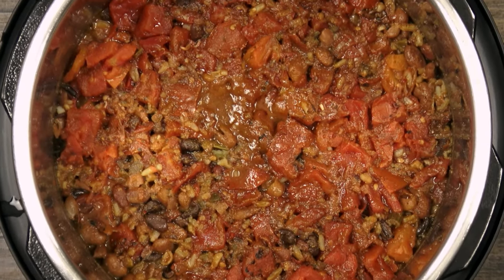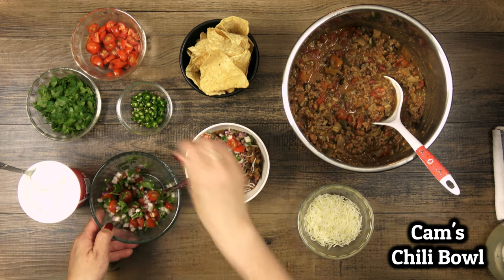Bear Creek "Darn Good" Chili with Ground Beef and Tomatoes | Instant Pot - Viewer Request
I enjoy trying out new products so I was excited to get this request from a viewer. I’ve seen Bear Creek on the shelves at several stores, but never felt the need to buy it. I’m glad I did and it’s going on my “watch-for-a-sale” list. This chili mix is full of flavor and all I needed to do was add some meat to “beef” it up and a few other ingredients for extra flavor and texture.

Just a few notes/suggestions:
    • Reduce Cooking Liquid: The stovetop recipe on the back of the package calls for 7 cups of liquid (water) and a whole 6oz can of tomato paste. But remember that there is no evaporation in a pressure cooker so we don’t need as much liquid. We also don’t need as much tomato paste because there’s less liquid to thicken.
    • Meat Choice: You can choose any ground meat that you prefer such as chicken, turkey, or pork. Or you can leave it out completely. Note that there are beef stock, chicken fat, and beef fat in the package mix so even if you switch to vegetable broth or water for your cooking liquid, it will never be 100% vegetarian.
    • Cooking Time: I used the same method as I do with boxed rice mixes (4 minutes on high + 10 NPR), but I added an extra minute to the cook time – making it 5 minutes on high + 10 NPR – because of the beans. They are cooked beans and parboiled rice, so this will be enough time to rehydrate and fully cook everything.

Instant Pot Duo 6 Quart

Today’s Ingredients:
1 lb lean ground beef (85/15 in the video)
1 large onion, chopped
2 large jalapeños, chopped
3 large garlic cloves, minced
3 TB tomato paste (sun-dried in the video)
3 cups beef broth
1 8.8oz package Bear Creek “Best Darn Chili” Mix
14.5 oz can diced tomatoes, undrained (fire-roasted in the video)

Optional toppings/extras for serving: pico de gallo, sour cream, cheese, grape tomatoes, avocado, cilantro, scallions, fresh chilies, fried onions, pickled onions, saltines, tortilla chips, Fritos corn chips, and on and on and on...whatever your family likes to eat!

Instructions:
    1. Preheat the Instant Pot on the highest sauté setting. When the display reads “HOT,” add the ground beef and chopped onions and jalapeños. Cook for 7-10 minutes until the beef is fully browned and the veggies are softened, using a spatula to break up the meat as you stir every few minutes.
    2. Add the minced garlic and tomato paste and stir for just another minute.
    3. Add the beef broth and fully deglaze the bottom of the pot. Make sure to scrape up any stuck-on browned bits from the bottom of the pot to avoid getting a burn warning later.
    4. Layer the Bear Creek “Best Darn Chili” mix over the top. Spread it around and press down into the liquid without stirring up the bottom. Then layer the diced tomatoes overs the top – again, spreading it around without stirring up the bottom.
    5. Lock and seal the lid and cook on high for 5 minutes followed by a 10 minute natural pressure release. Then release any remaining pressure before removing the lid.
    6. Stir, taste, and adjust seasoning if needed. Serve with optional toppings and ENJOY!